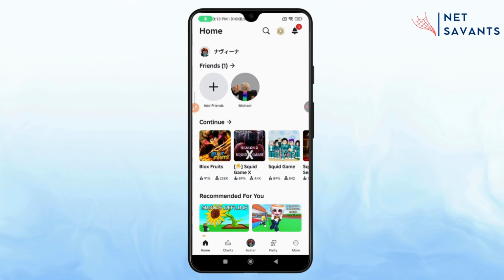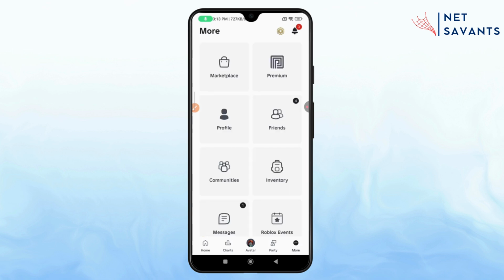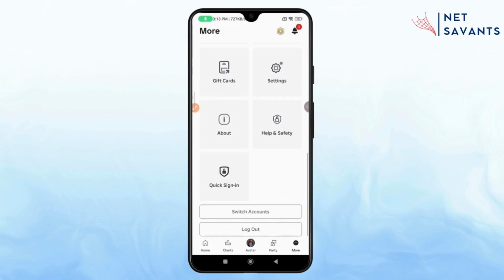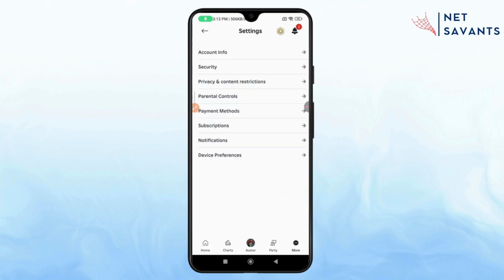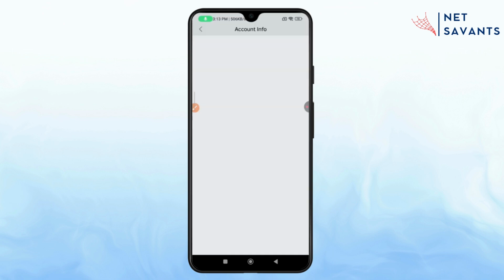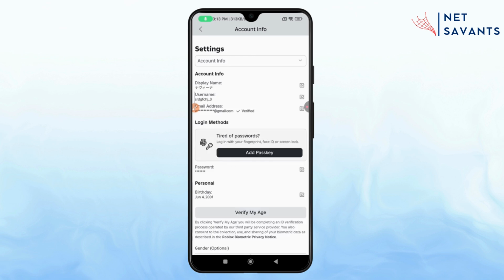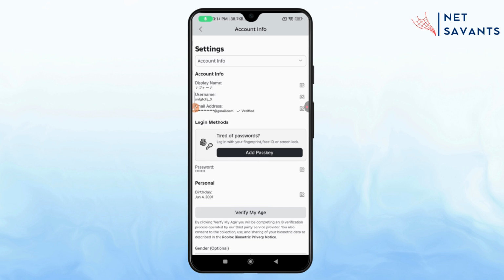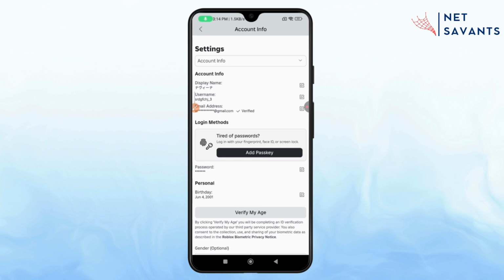How To Remove Passkey On Roblox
Want to turn off the passkey on your Roblox account? In this video, we’ll guide you through the step-by-step process to remove a passkey (extra security login method) from your Roblox mobile app. Whether you’re simplifying your login or no longer need this feature, this tutorial shows you how to manage and delete your passkey quickly and safely.

✅ What is a Roblox passkey?
✅ Step-by-step to remove your passkey
✅ Requires two-step verification
✅ Works on Roblox mobile app (Android & iOS)